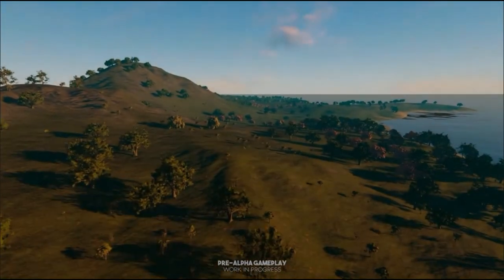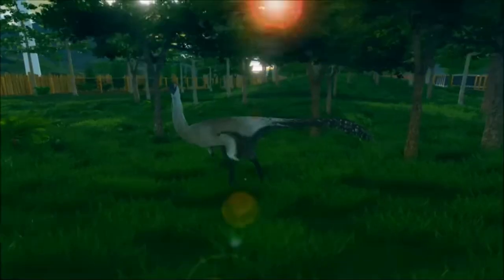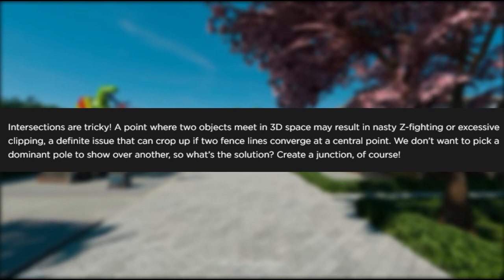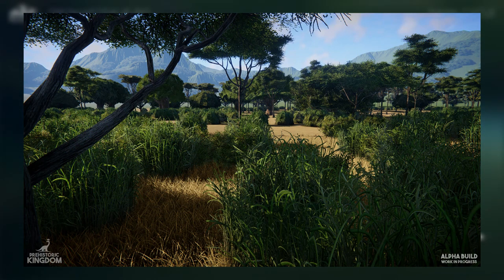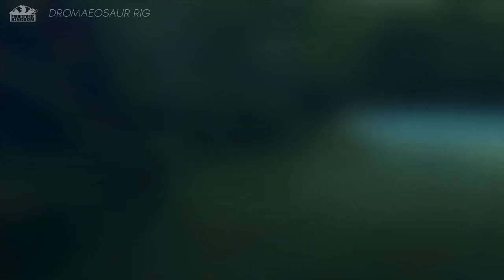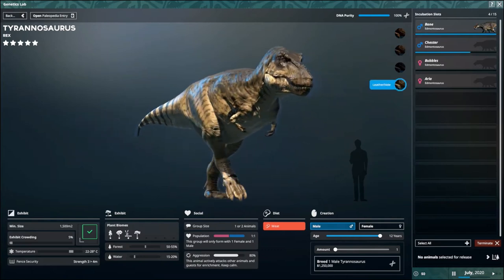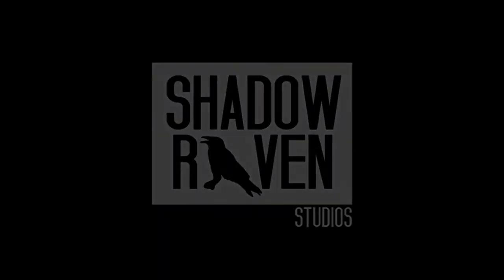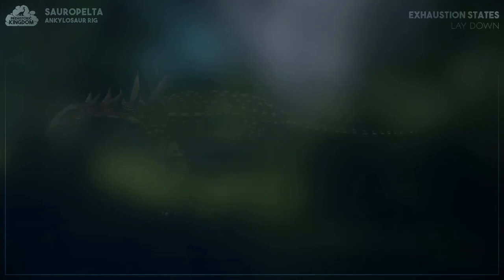Animal Locomotion, New Biome, and Updated Dinosaur Nursery | Prehistoric Kingdome Devlogs #30 - June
In this video I start my analysis series of Prehistoric Kingdoms Devlogs, and we continue with the month of June, where we see such things as Tyrannosaurus Rex locomotion, new environments, and an update to the dinosaur nursery.

Prehistoric Kingdom is a zoo management game that gives players total control over the creation of their extinct animals and theme park.

Become the ultimate tycoon by taking charge of your very own prehistoric zoo; designing unique exhibits, hiring the required staff, and ensuring the safety of your guests. Choose from a wide roster of classic and lesser-known extinct creatures, each with their own detailed growth process and individual needs.